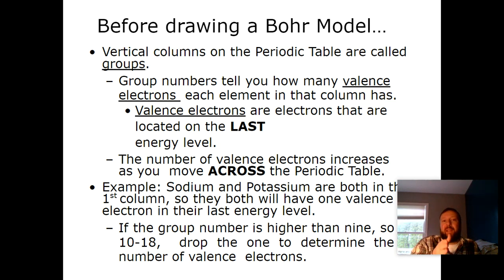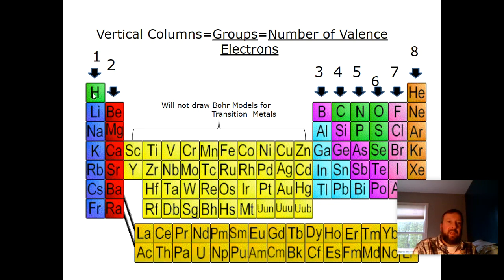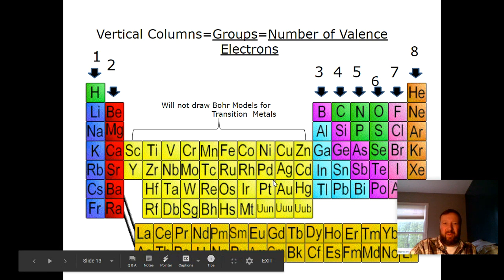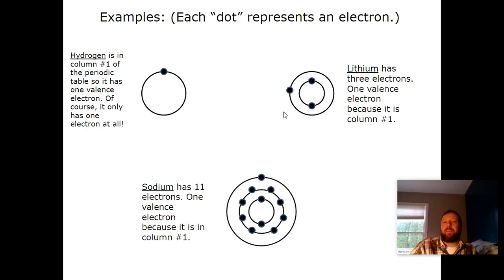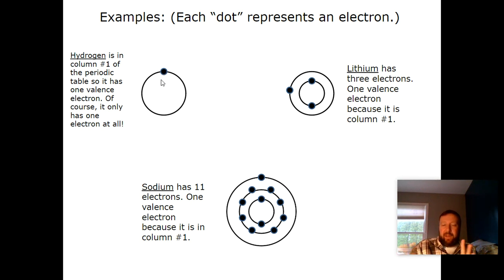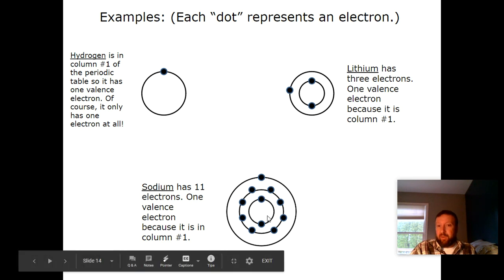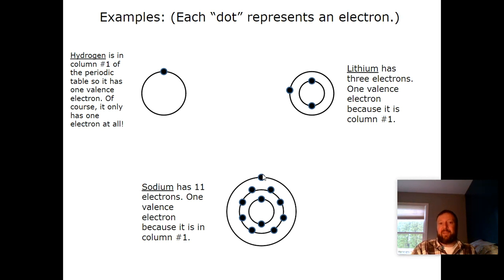Untitled: Apr 29, 2020 1:53 PM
8th grade - Bohr 2